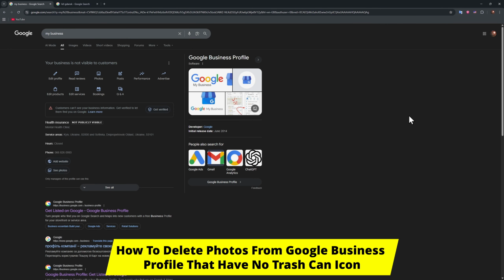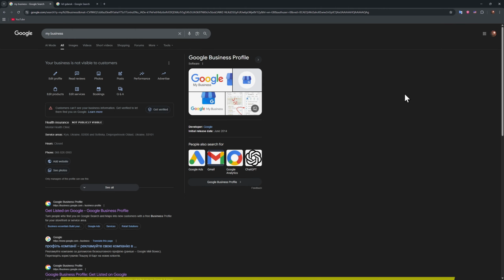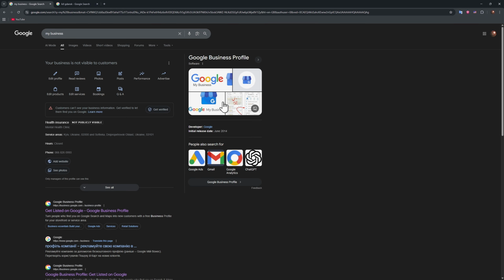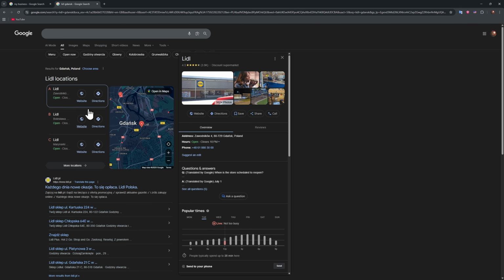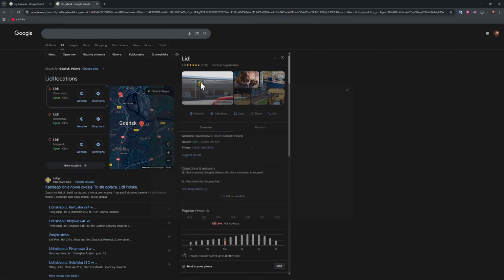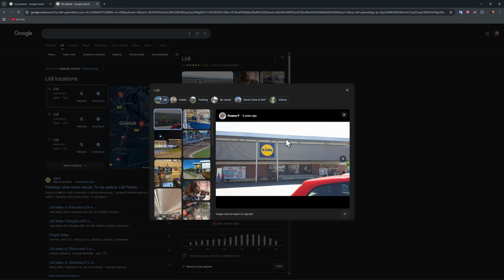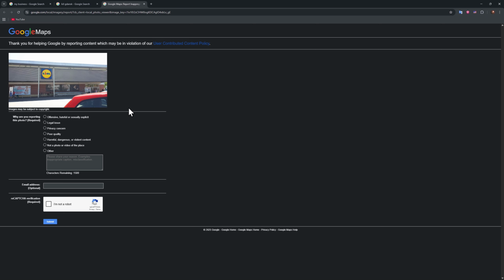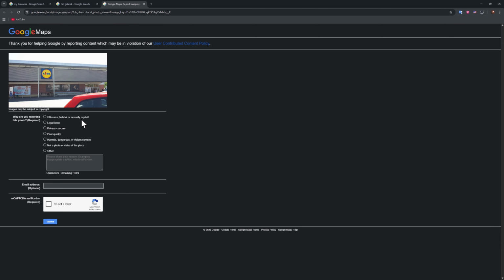How To Delete Photos From Google Business Profile That Have No Trash Can Icon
Looking for a guide on how to create Google Business Profile? In this video on google business profile optimization, we'll guide you this Google My Business tutorial.